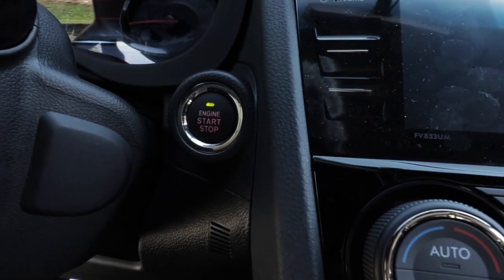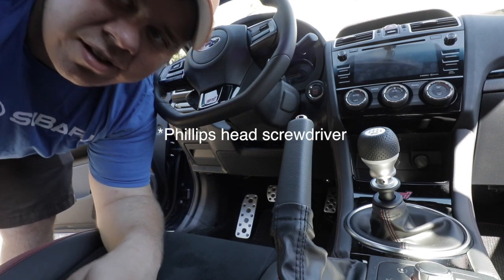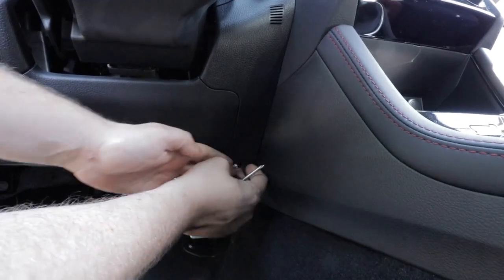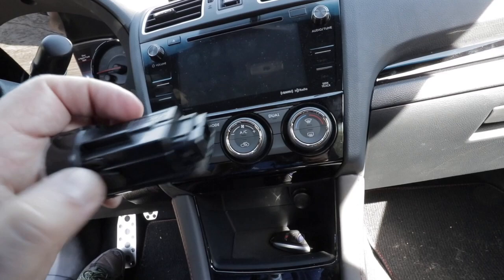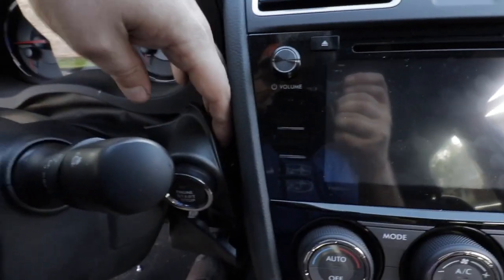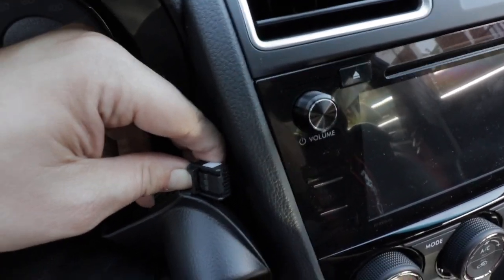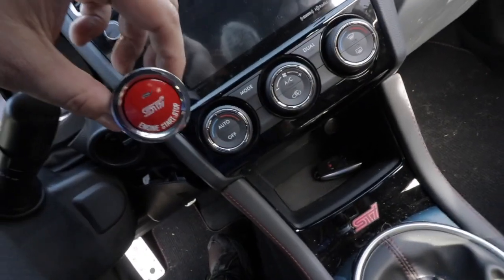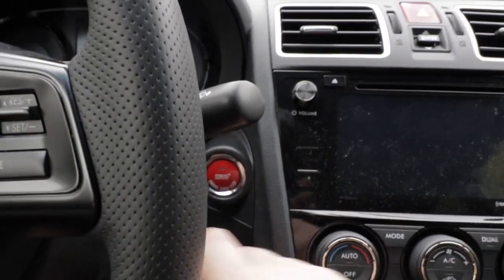JDM Push Start Button Install: 2018 STI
JDM Push Start Button Install on my 2018 STI

Follow on Instagram and Facebook @tommykentner

Otis McDonald
MK2